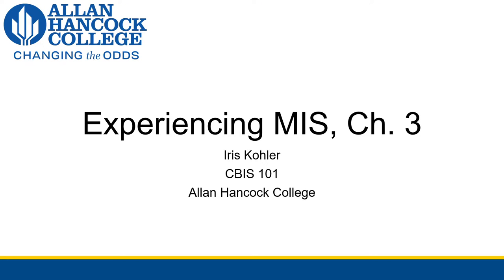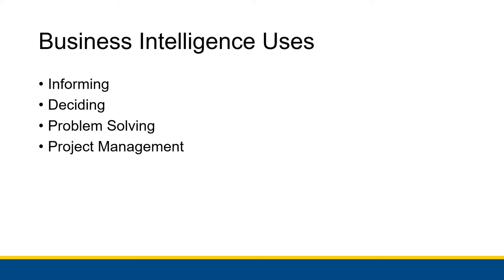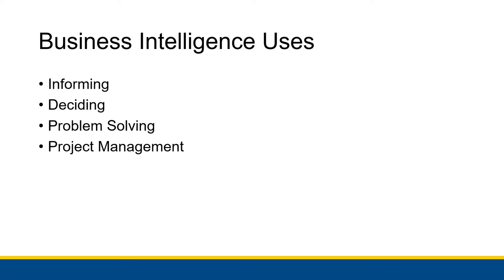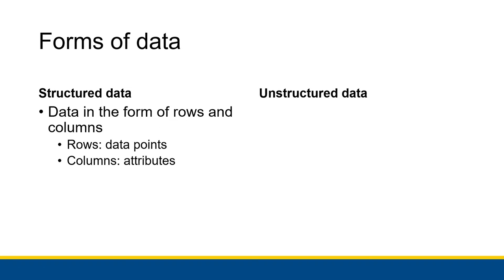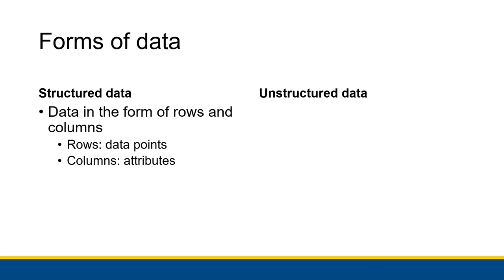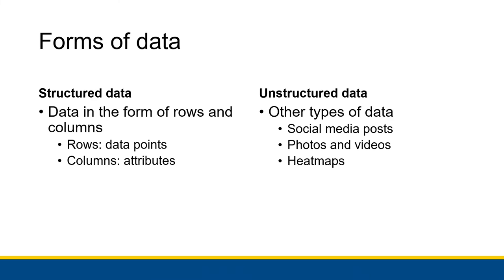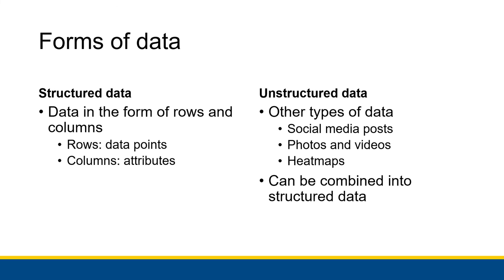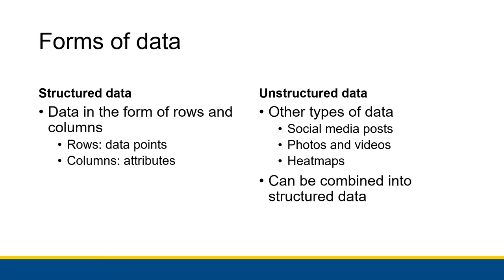[CBIS 101] Business Intelligence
We introduce the idea of business intelligence and give a brief overview of the three main activities.